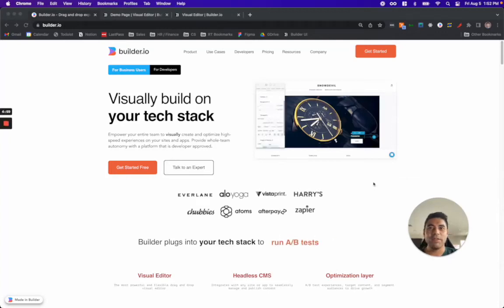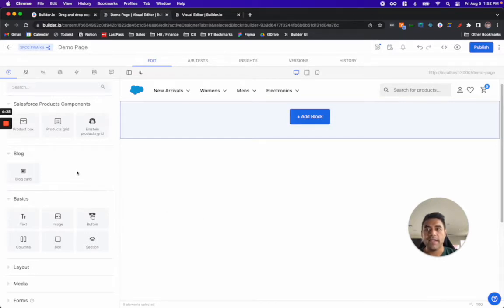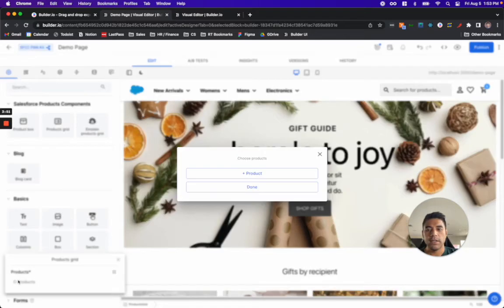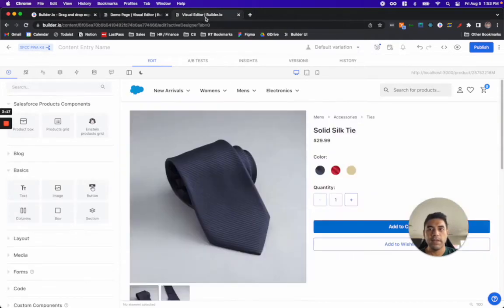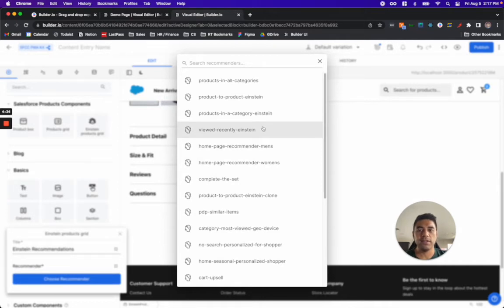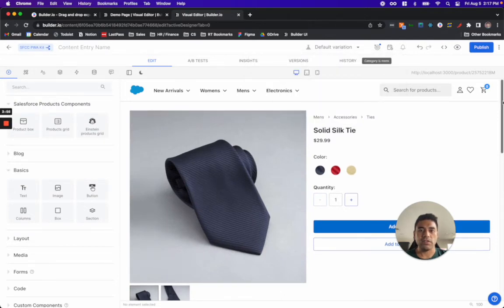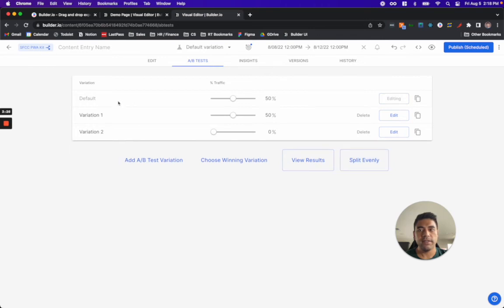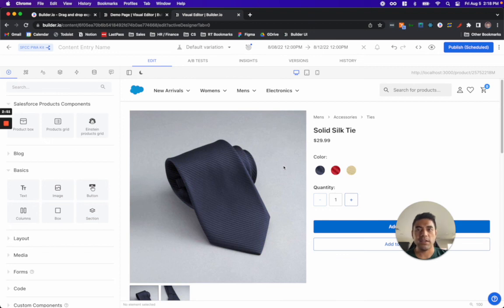Builder | Salesforce Composable Storefront Integration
Build and optimize any web and mobile experience, faster, with Builder.io for Salesforce Commerce Cloud.
Accelerate your path to revenue with a fast and flexible storefront for headless commerce that your digital team creates, your developers control, and your customers will love.